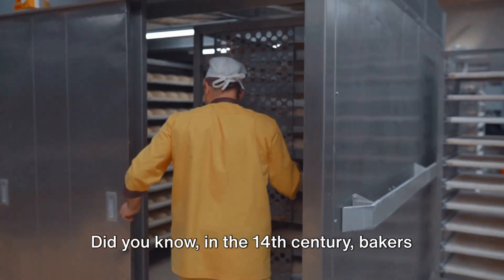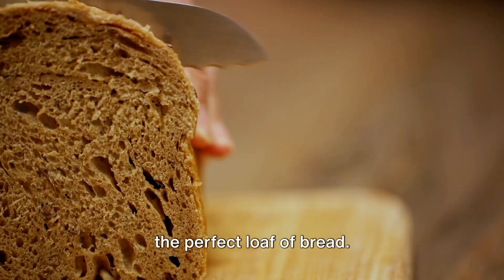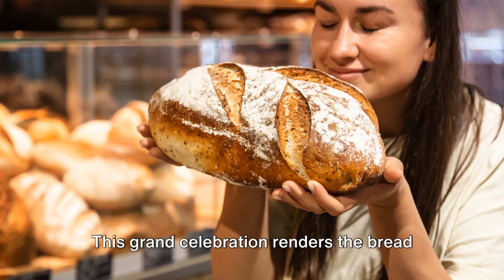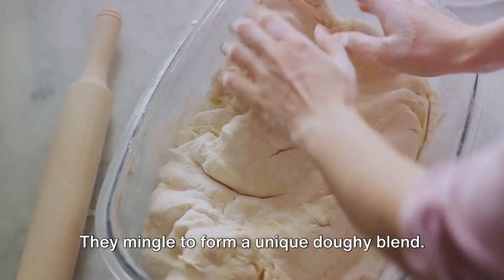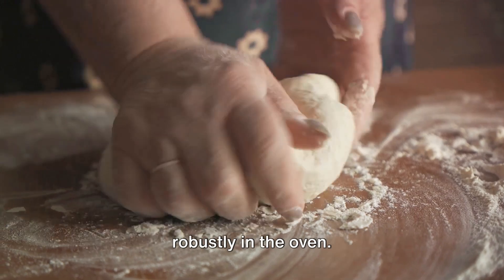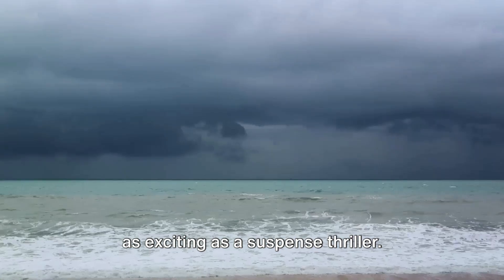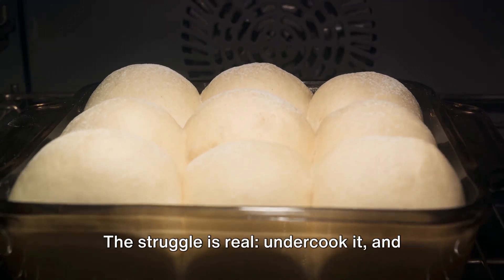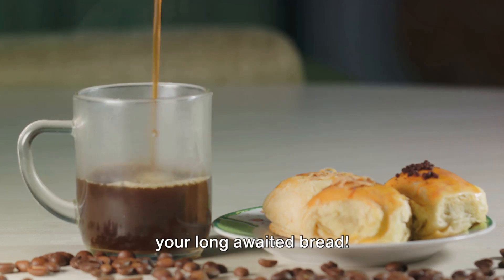How bread is made | The magic of yeast & flour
Embark on a sensory journey as we unravel the timeless art of bread-making in our latest video. From the humble ingredients to the mesmerizing transformation in the oven, join us as we knead, rise, and bake our way to the perfect loaf. Get ready to discover the secrets behind the alchemy of flour, water, yeast, and salt that brings forth the warm, golden goodness we all love. 🍞✨